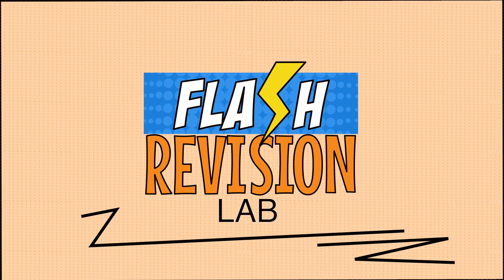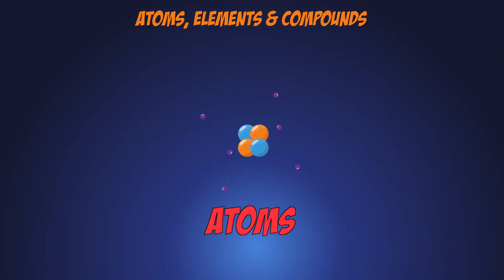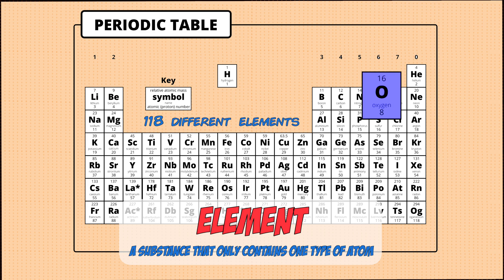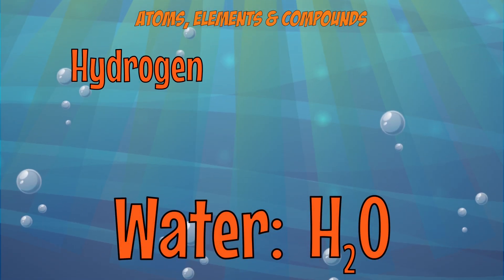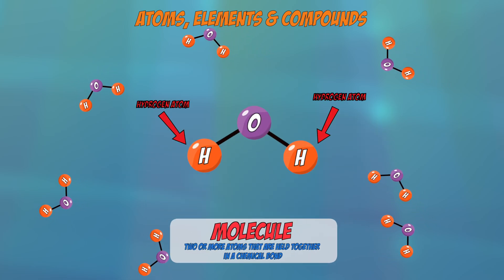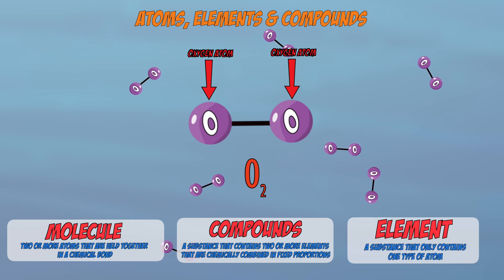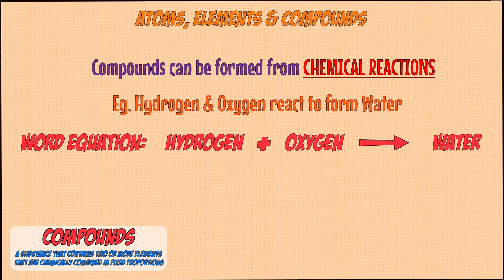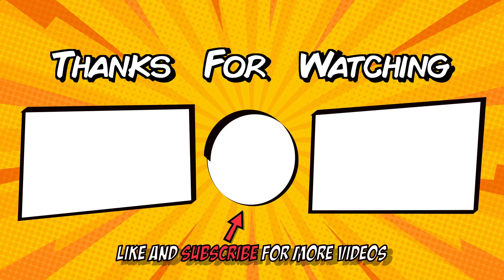GCSE Chemistry: Revision Guide | Atoms, Elements and Compounds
A quick intro into what atoms are including the differences between  Elements and Compound, the differences between Molecules and Atoms, and turning chemical reactions into equations.

00:00 Spec Points
00:14 Atoms
00:25 Elements
00:49 Compounds
01:07 Molecules
01:36 Reaction Equations